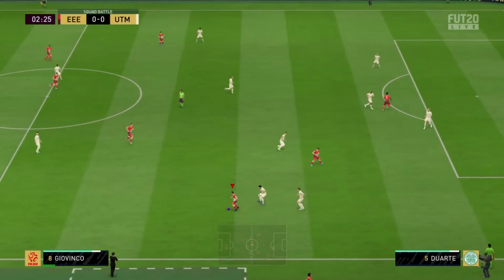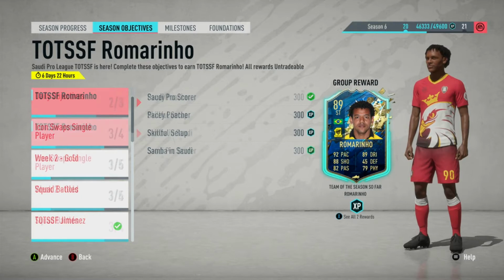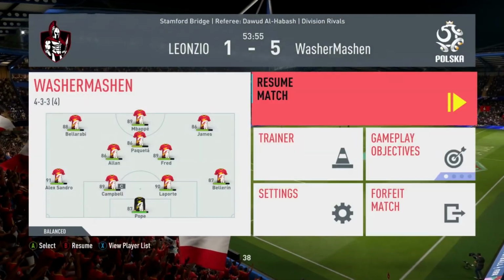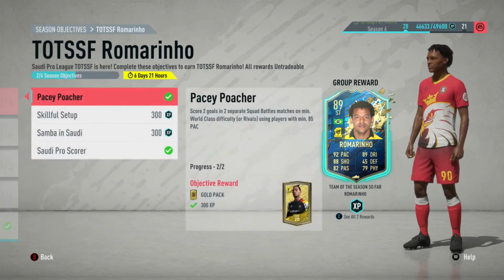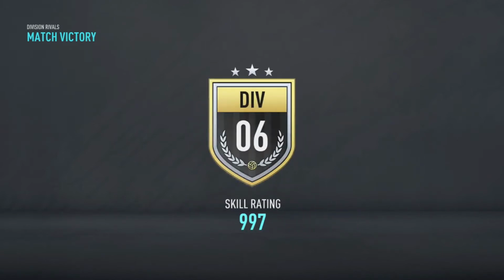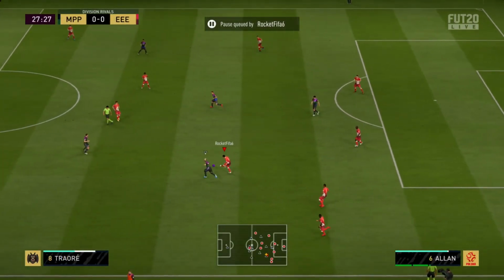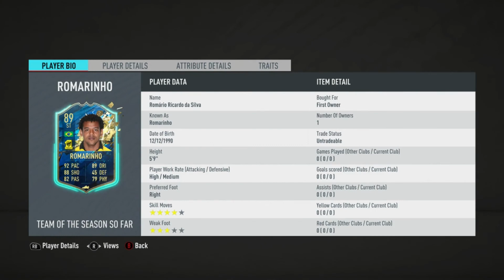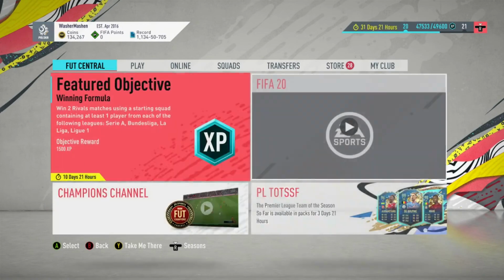TOTSSF 89 ST ROMARINHO OBJECTIVE EASY WALKTHROUGH TUTORIAL!!